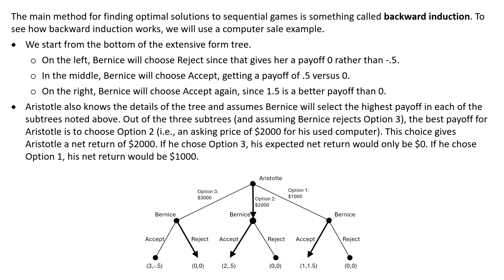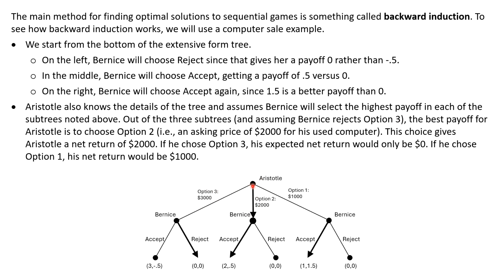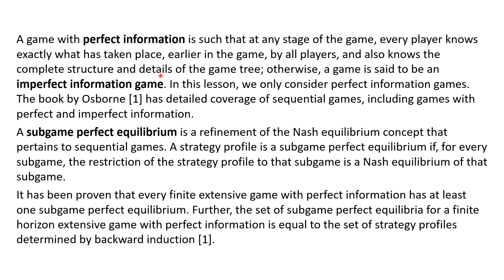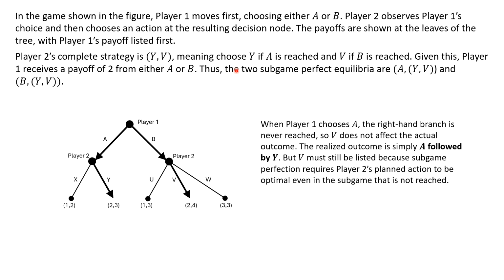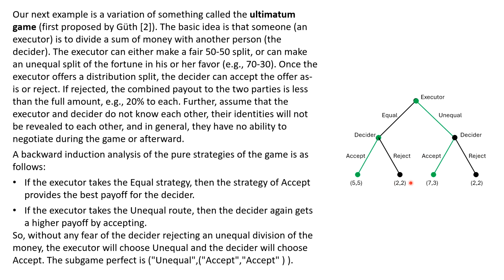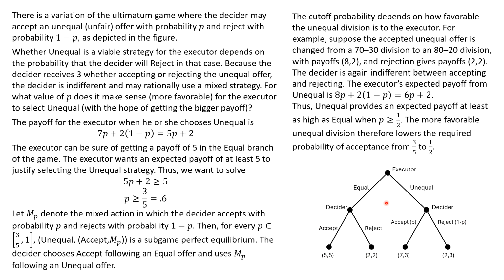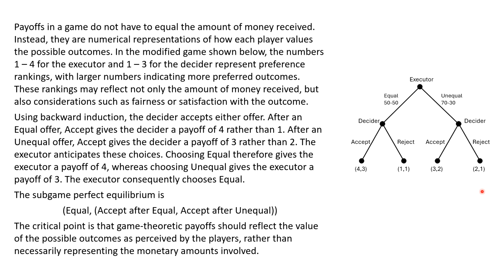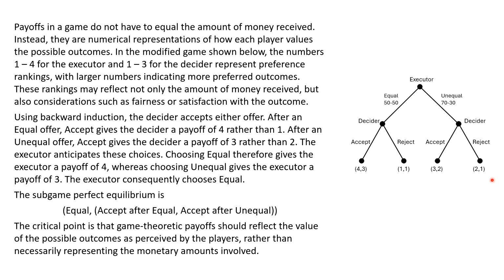Sequential Games - Part I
This lesson introduces sequential games, where players move in order and later decisions may depend on earlier choices. The main solution method is backward induction: start at the end of the game tree, determine what each player would rationally choose at each final decision point, and then work backward to identify the best initial move. The lesson explains extensive-form games, game trees, subgames, perfect information, and subgame perfect equilibrium, emphasizing that a complete strategy must specify what a player would do even in branches of the game that are never actually reached. Examples include a computer-sale negotiation between Aristotle and Bernice, and a variation of the ultimatum game, showing how the predicted outcome depends not only on monetary payoffs but also on how the players actually value risk, fairness, and possible outcomes.

References
[1] Osborne, M.J., An Introduction to Game Theory, Oxford University Press, 2003.
[2] Güth, Werner, Rolf Schmittberger, and Bernd Schwarze. “An Experimental Analysis of Ultimatum Bargaining.” Journal of Economic Behavior & Organization 3, no. 4 (December 1982): 367–388.